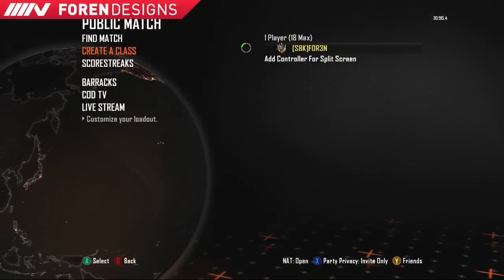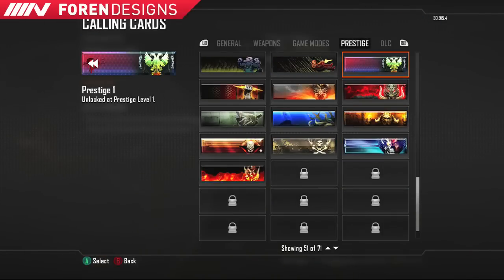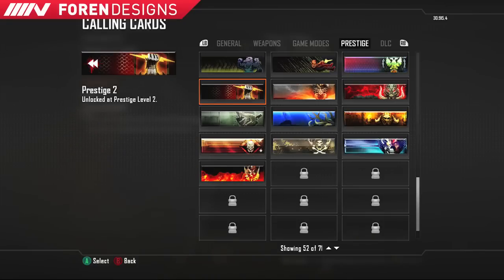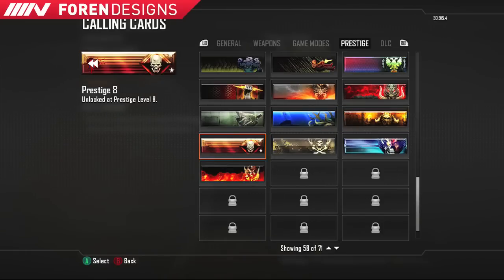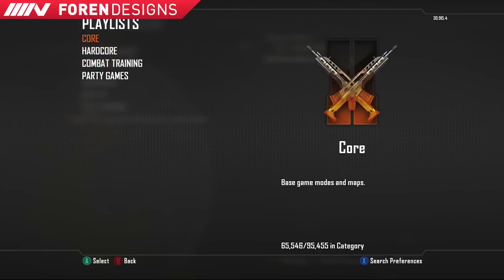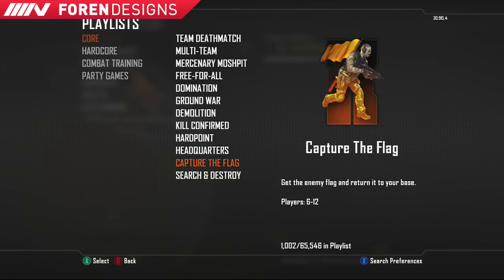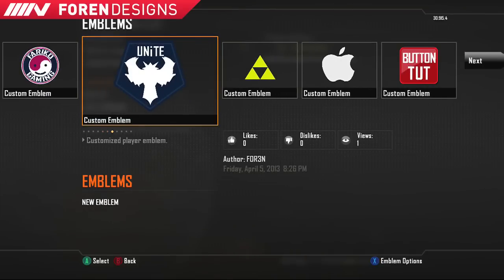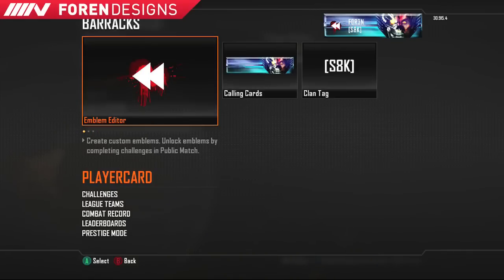Black Ops 2 Update - NEW CALLINGCARDS! NO MORE CHAOS MOSHPIT!